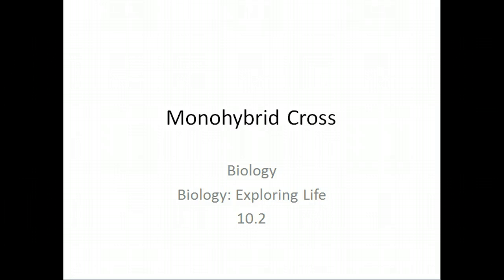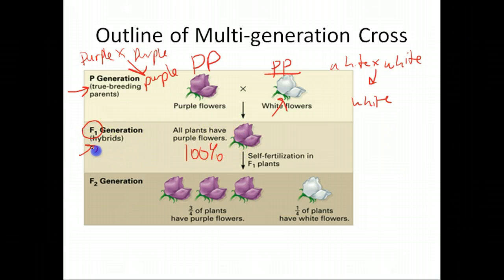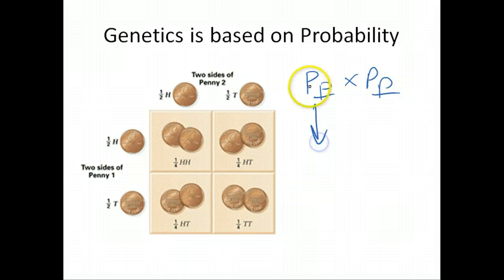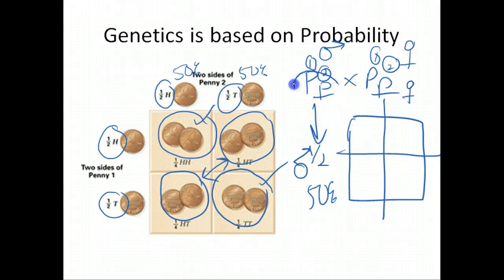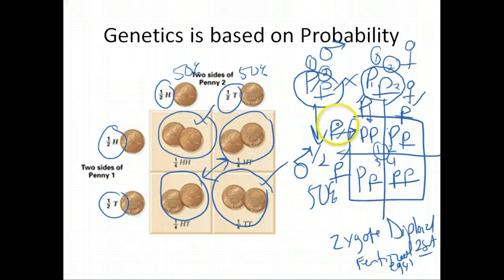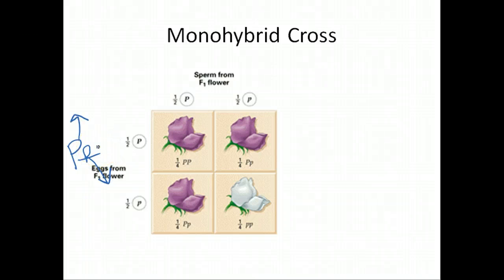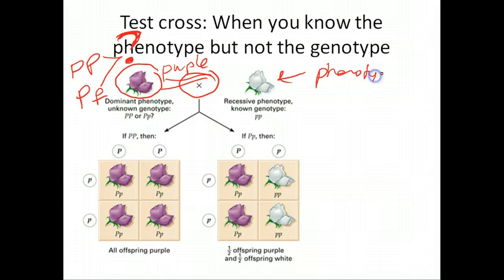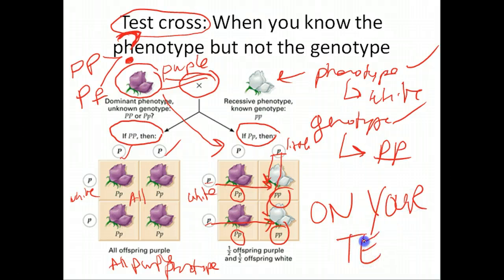Biology: Monohybrid Cross (10.2-Biology: Exploring Life)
Monohybrid cross, test cross